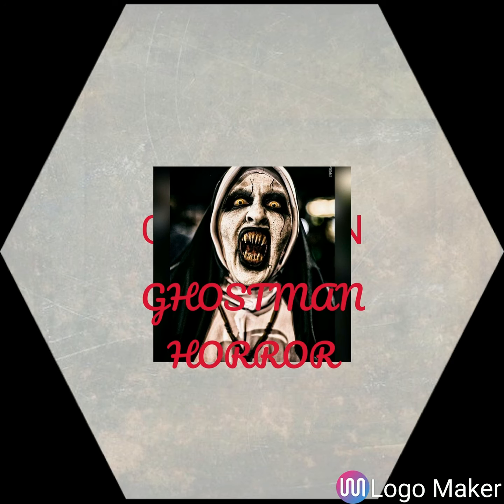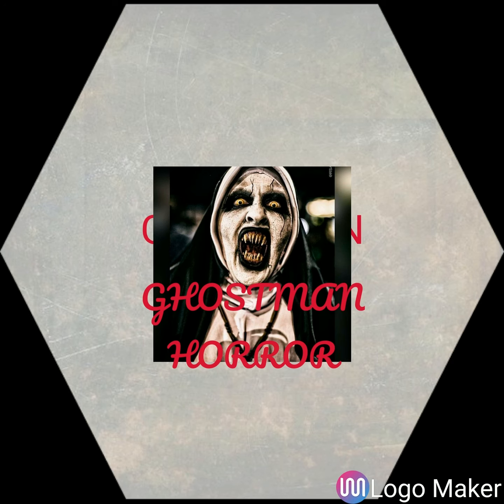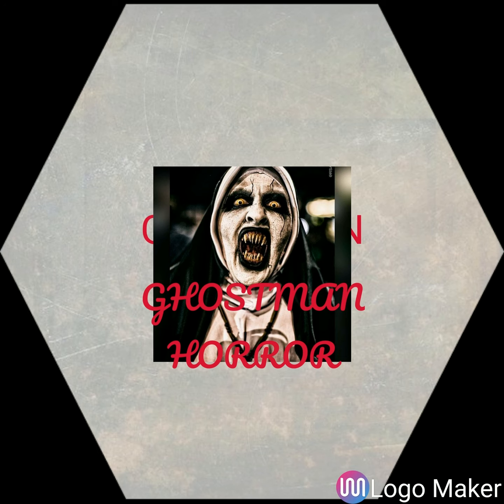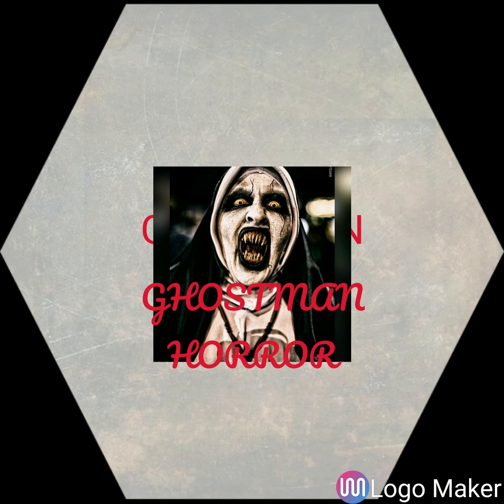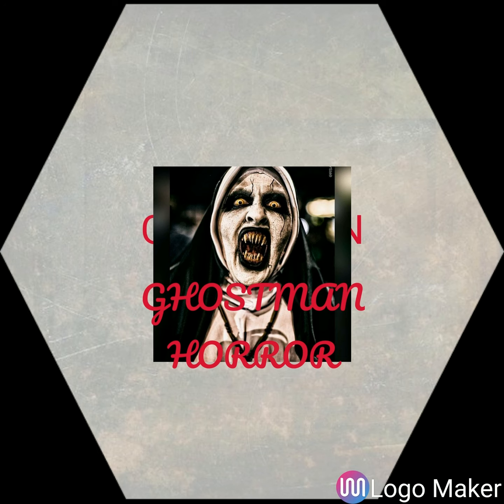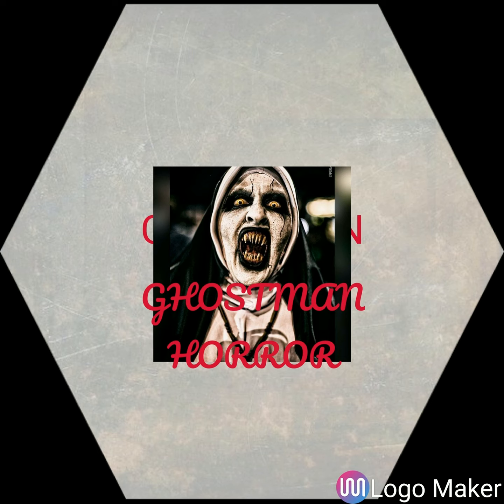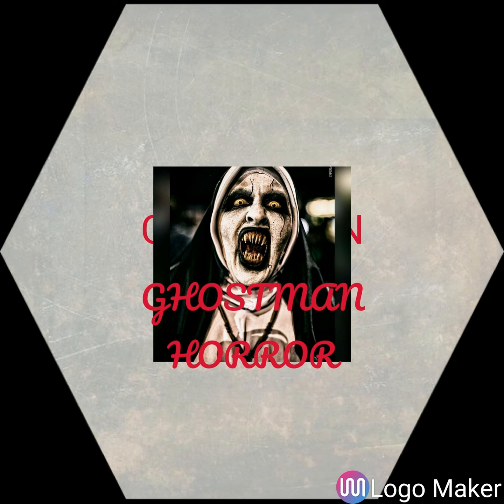TWO SENTENCE HORROR (TUTORIAL)YOUTUBE AUDIO